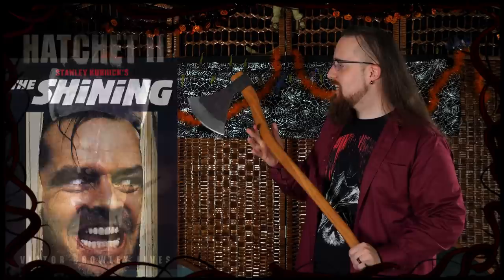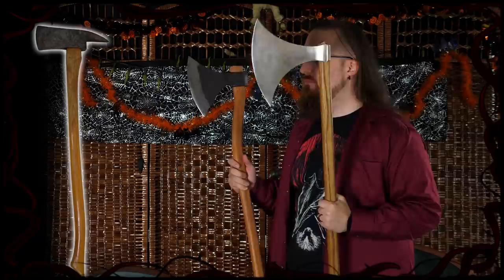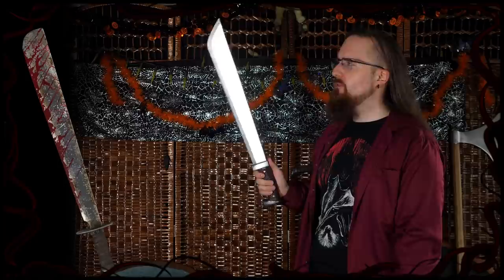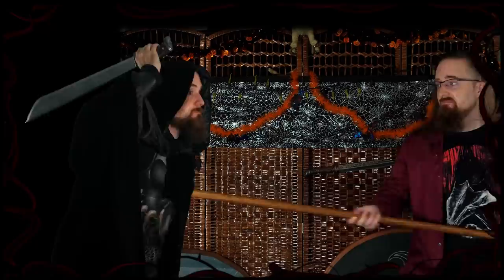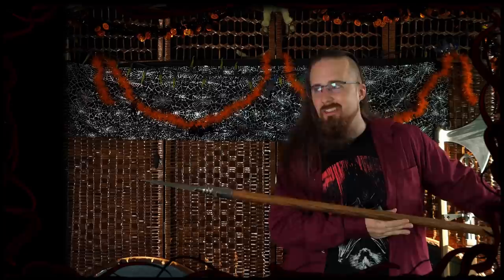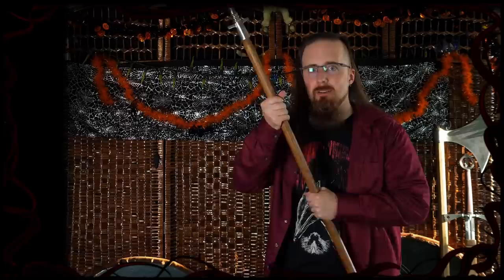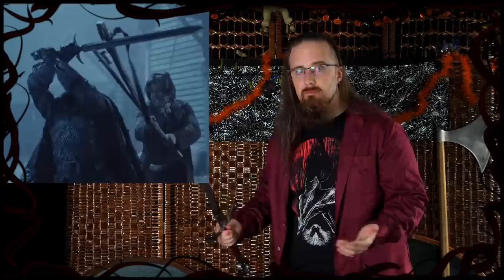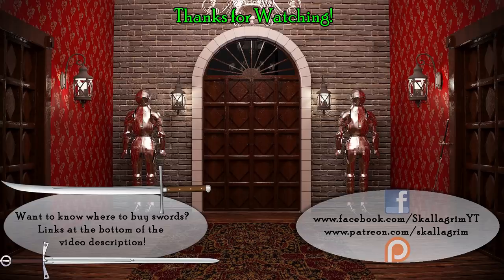Horror Movie Weapons Ranked by Effectiveness - PART 2 (5th to 1st Place)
Part 1 of my Top 10 (Freddy Krueger's glove, meat hook, Michael Myers' knife, Matt Cordell's blade nightstick, sickle):

More slasher weapons to over-think! As you can imagine, Jason Vorhees' machete ranks high not only in how iconic it is but also how practical it would be in a real world scenario without supernatural forces. But there are plenty others to look at. Most of them have plenty of realism in the way they're often portrayed, with some exceptions.

This is just for entertainment and *not* glorifying or endorsing violent behavior in any way. It's a light-hearted take on scary movie tropes, and an homage to good old Fall / Autumn, AKA spooky season.

*** Time Stamps ***

00:08 - 03:59  Chainsaw (Leatherface in TCM)
03:59 - 07:05  Axe (The Shining, American Psycho, Hatchet, etc)
07:05 - 09:50  Machete (Friday the 13th)
09:50 - 13:24  Spear (Jeepers Creepers 3)
13:24 - 16:51  Longsword (Sleepy Hollow)

*** Sources ***

*** Music ***

Outtakes:
"Little People At Work" by Horrorpen

Outro:
"Highland Storm" by The Slanted Room Records